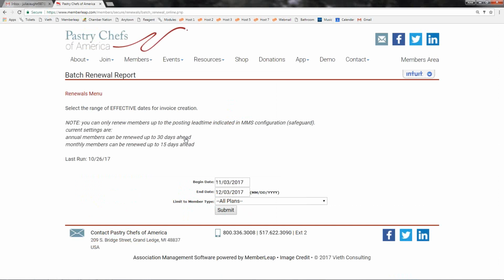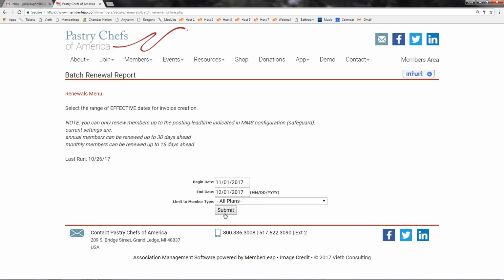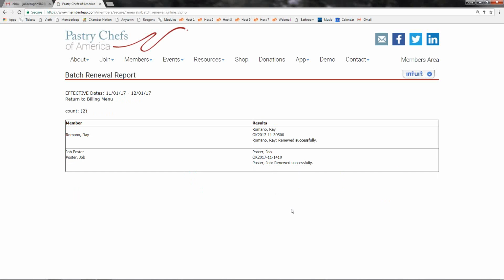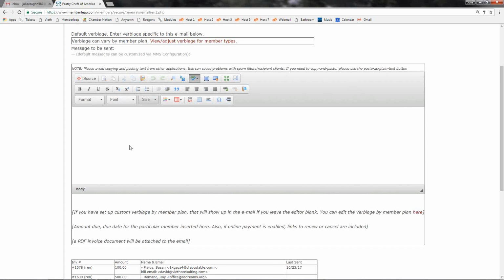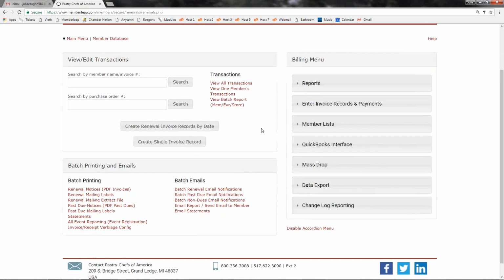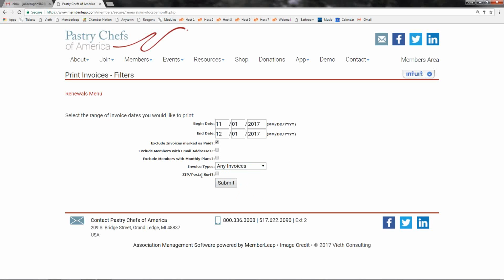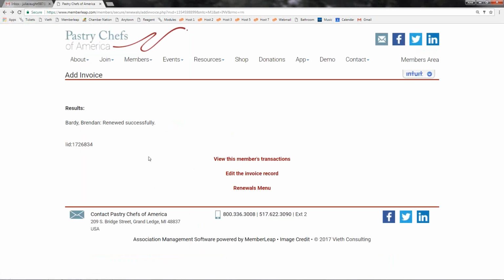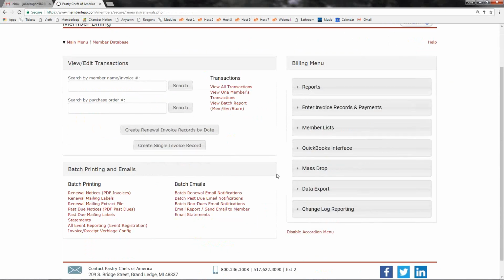Creating Invoices and Sending Out Notifications